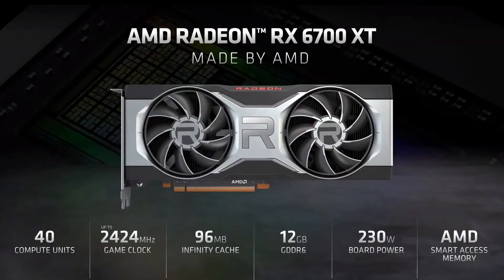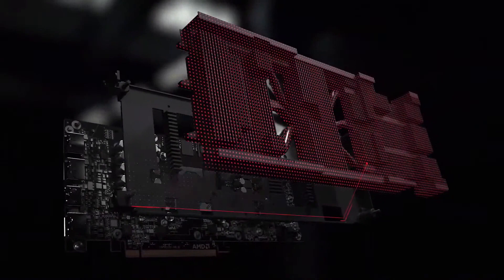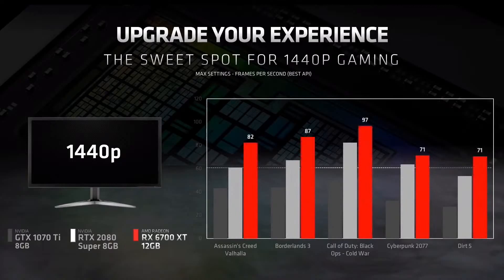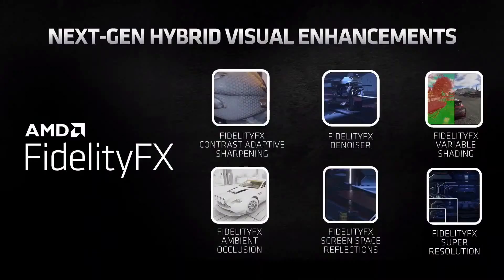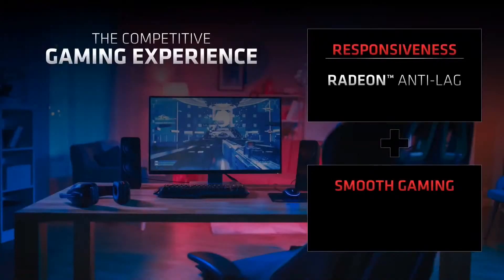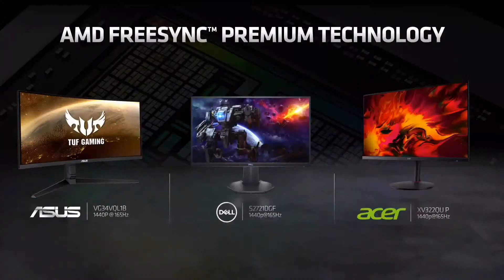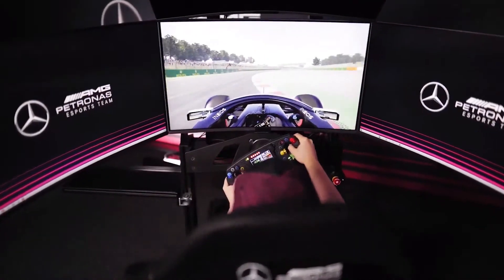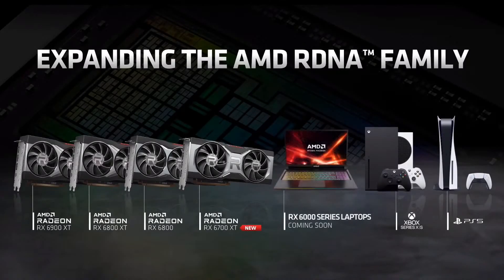Radeon RX 6700 XT! (AMD graphics chip full reveal)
In a livestream event, AMD announces a new gaming graphics chip, the Radeon 6700 XT.